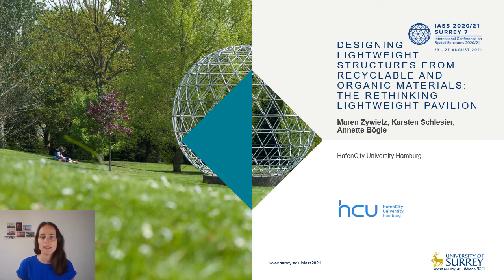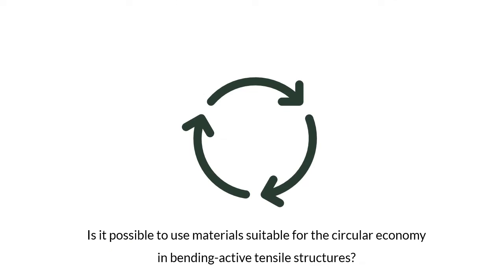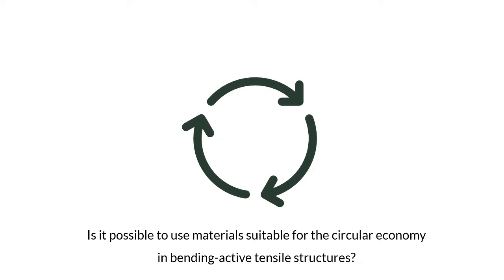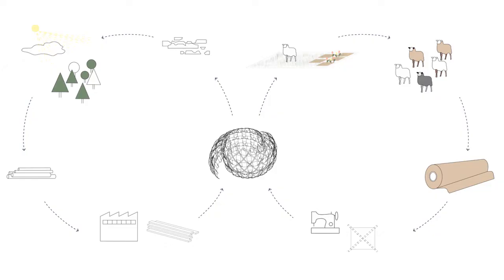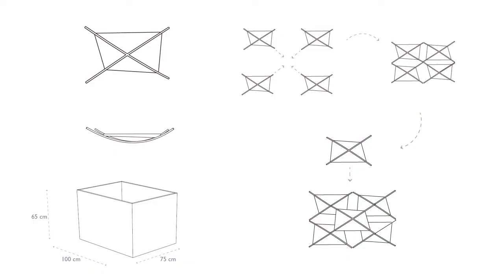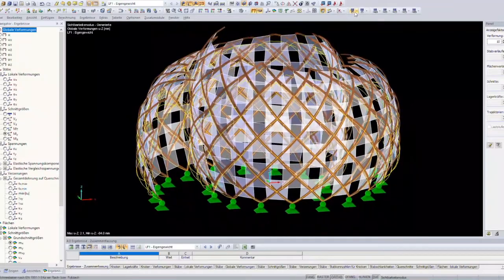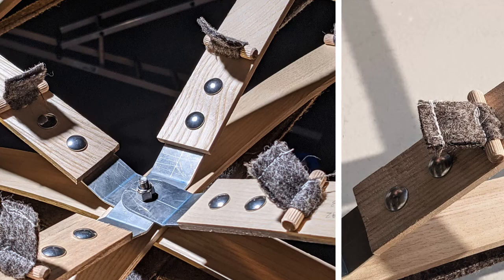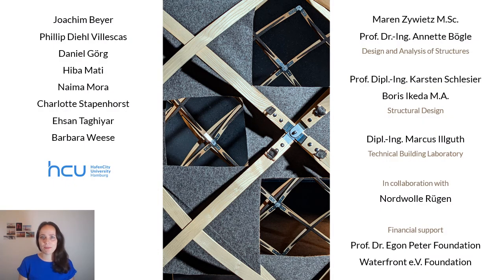Designing lightweight structures from recyclable & organic materials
Parallel Session 20, WG21 Design Competition

Maren Zywietz, Karsten Schlesier and Annette Bögle from HafenCity University Hamburg, Germany, present their work on lightweight organic structures.

The current development towards bending-active structural design indicates that lightweight structures constantly evolve due to contemporary demands. This presentation documents the approach to rethinking lightweight structures to face the growing scarcity of resources. Since conventional composite materials in lightweight structures have severe limitations in terms of their recyclability, this raises new challenges for designers and engineers in the use of raw materials. In order to reduce the environmental impact, this research investigates the use of fully recyclable materials made from renewable resources in bending-active tensile structures. Based on an experimental approach, this paper presents an innovative pavilion design which will be exhibited as a built prototype at the IASS WG21 competition. The results of the four-step methodology consisting of parametric design, material testing, numerical simulation and the verification of the results using a mock-up structure are presented and discussed. The Rethinking Lightweight Pavilion demonstrates that the use of materials suitable for the circular economy can make an inspiring contribution to lightweight structures of the future.

Watch their presentation on "Designing lightweight structures from recyclable and organic materials: The rethinking lightweight pavilion" from the Spatial Structures 2020/21 Conference.